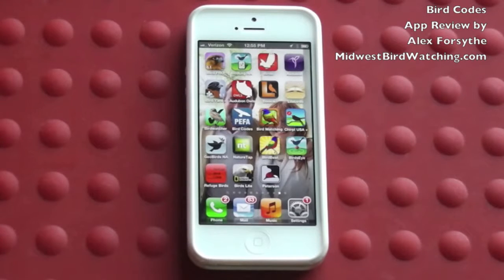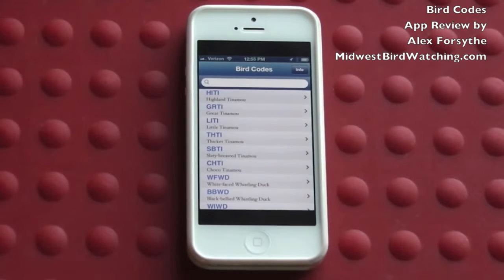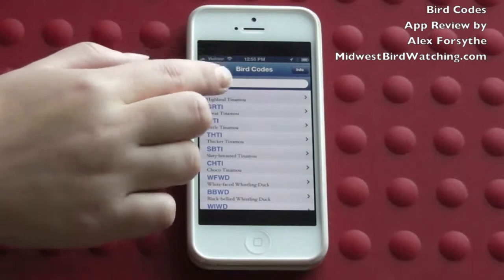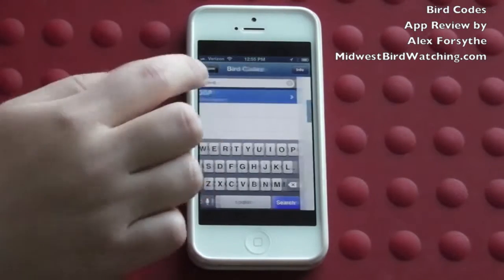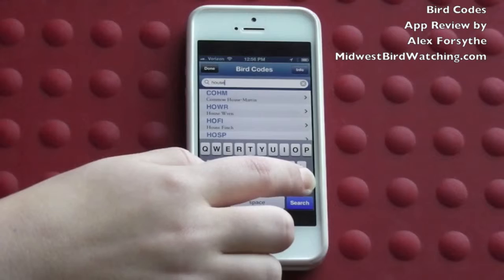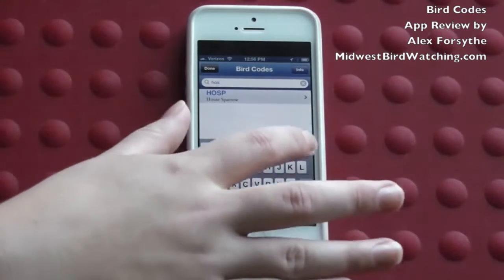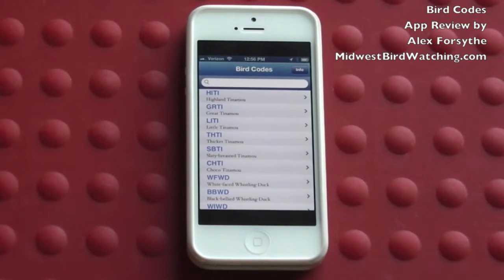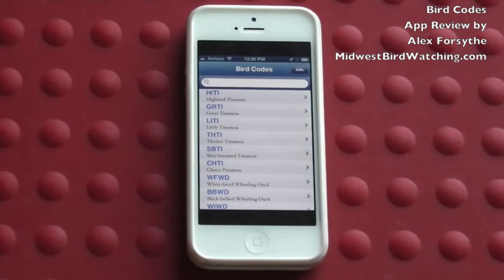Bird Codes App Review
Review of Bird Codes, an app that helps you learn the four-letter acronyms for bird species.